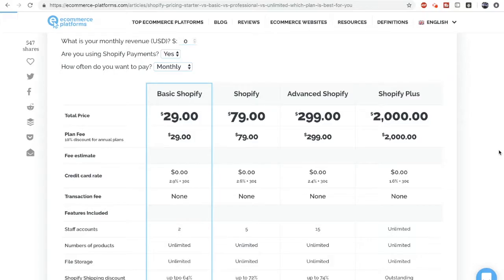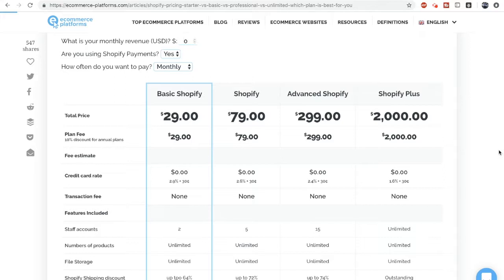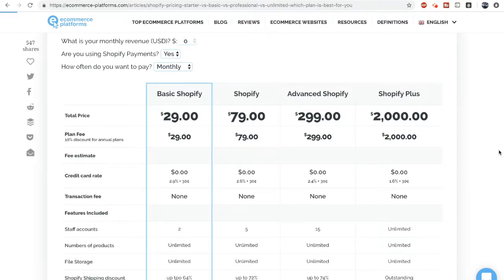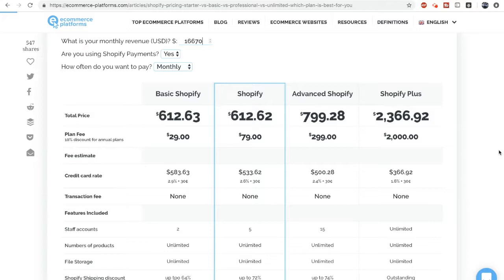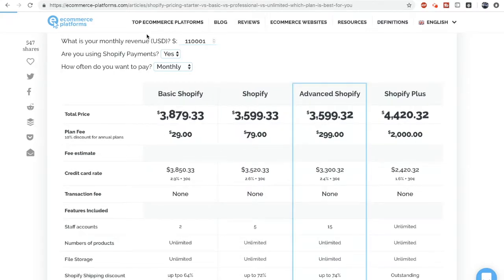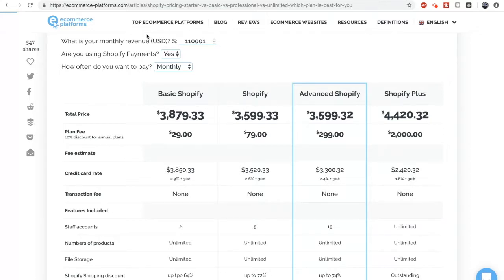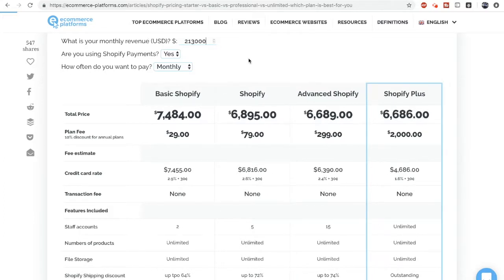What Shopify Plan Should You Pick? (This May Surprise You)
In this video I break down exactly what plan is right for you, depending on your monthly sales. Enjoy!